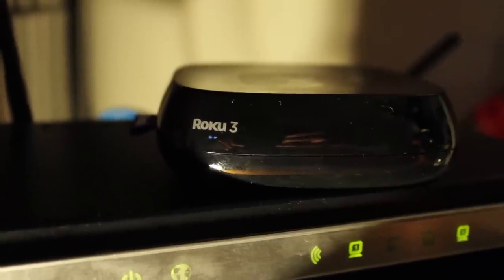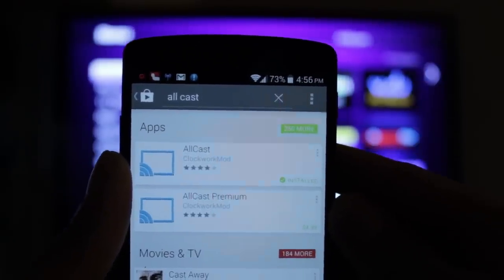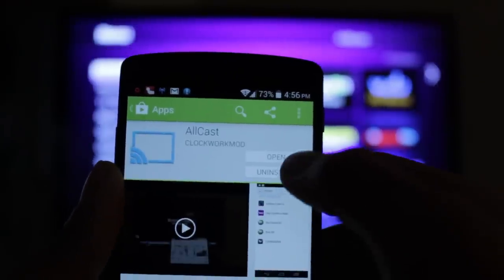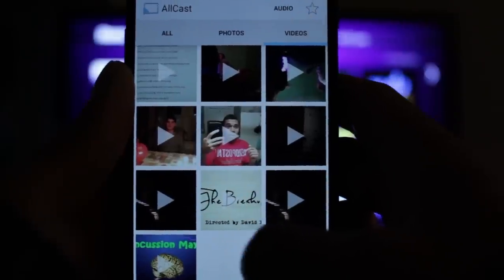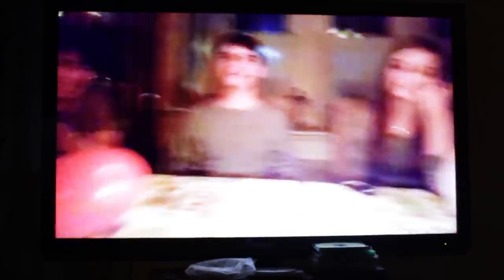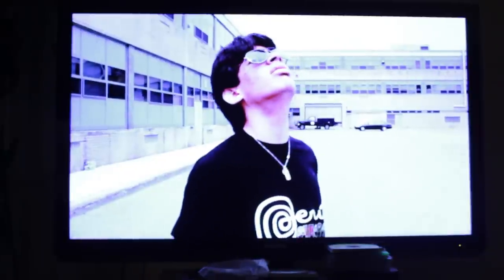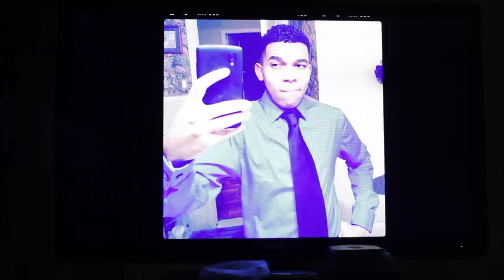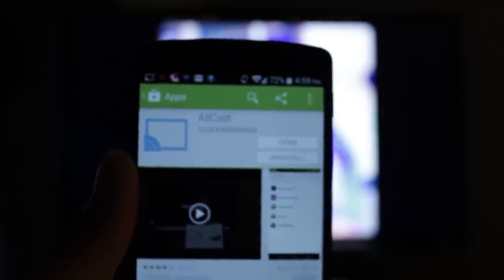Stream Videos from Android to Roku Player/Xbox One/Apple TV and more!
Dave shows how to stream videos from Android to Roku and Xbox One and Apple TV.

I love watching videos as much as the next person, but sometimes I would really enjoy viewing them on the larger display that's connected to my Roku.  However, I don't have all my videos (especially personal ones) posted online.  Well, thanks to an App called AllCast, you can stream videos and pictures from your phone to a variety of devices.  It's simple and easy!